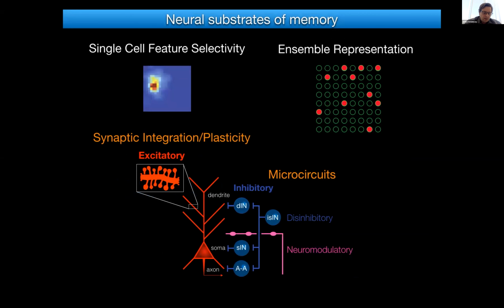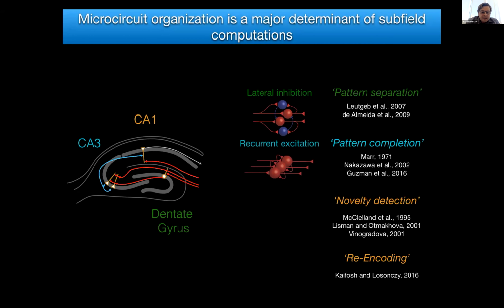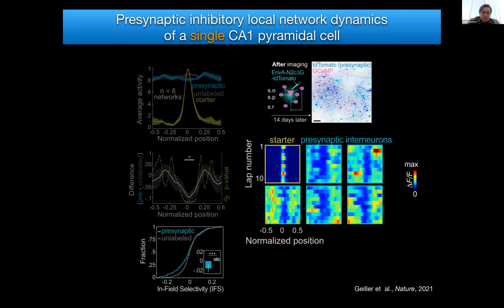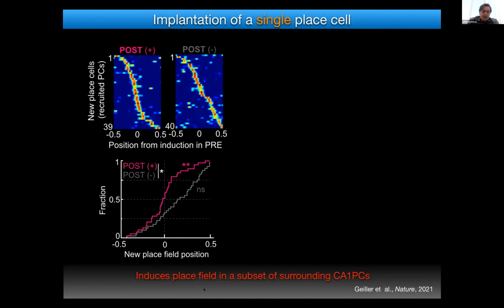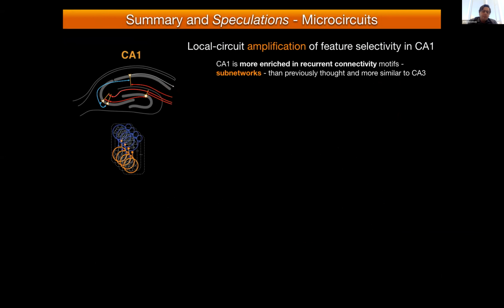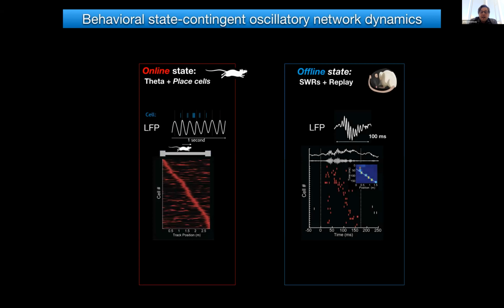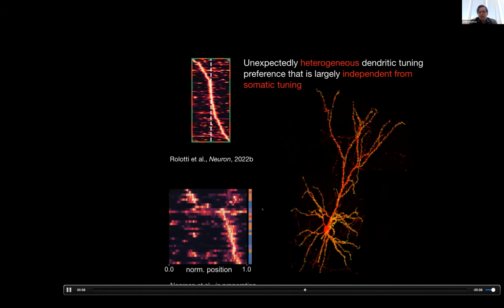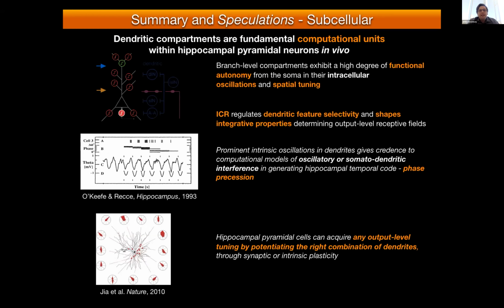Microcircuit and cellular computations supporting flexible memory encoding... - Attila Losonczy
Center for Mind, Brain, Computation and Technology (MBCT) 2022 Symposium

Speaker: Attila Losonczy

Talk: Microcircuit and cellular computations supporting flexible memory encoding and consolidation in the hippocampus